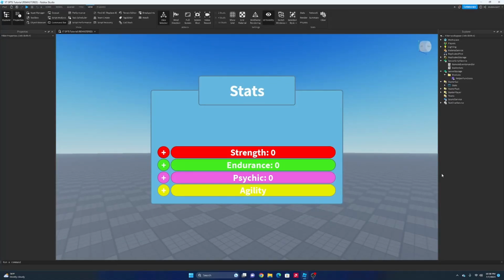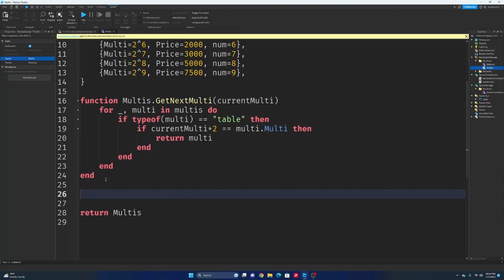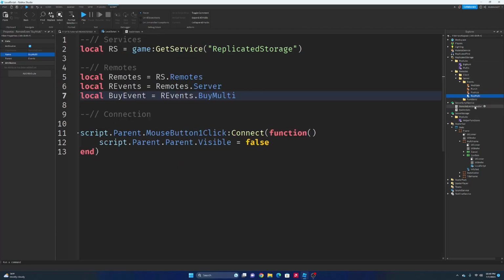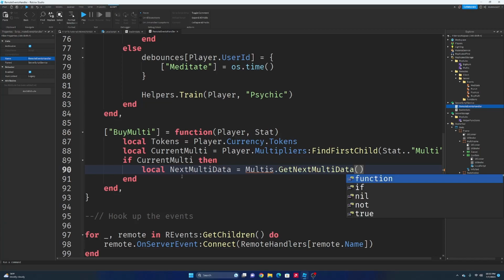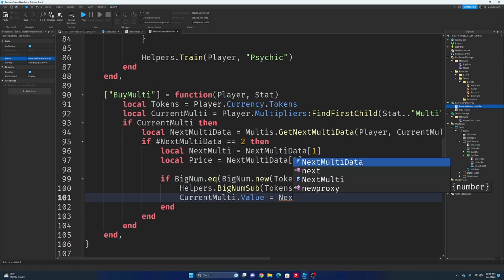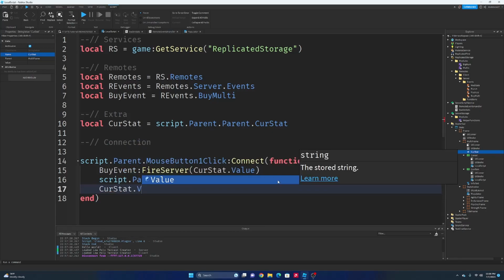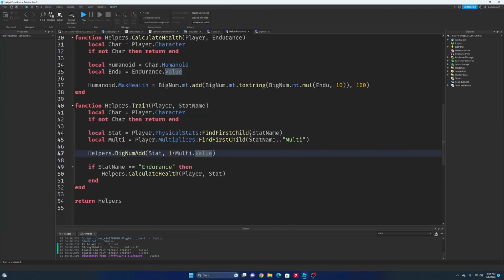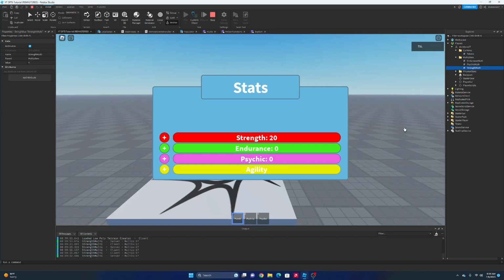How To Make A Roblox Game Like SPTS - Part 3 (REMASTERED)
Welcome to Part 3 of our remastered guide on creating a Roblox game inspired by SPTS (Super Power Training Simulator)! In this comprehensive tutorial, we'll walk you through the essential steps to bring your vision to life. From designing unique game elements to implementing core mechanics, we've got you covered. Whether you're a seasoned developer or a complete beginner, this series will provide you with valuable insights and tips to help you create an engaging and immersive Roblox experience. So, let's dive in and start building your dream game today! Happy game development!

Today we will be finishing our stat multipliers and making them actually work.